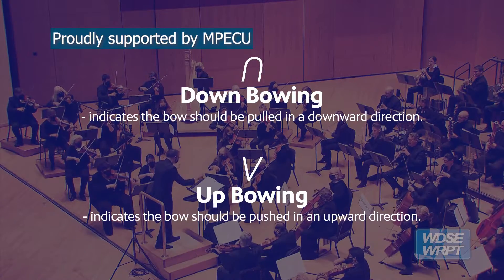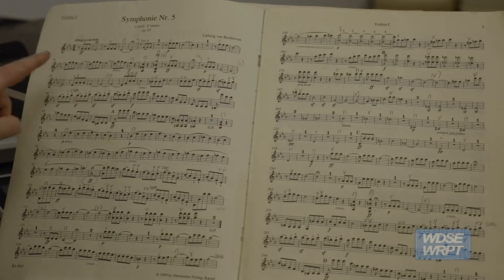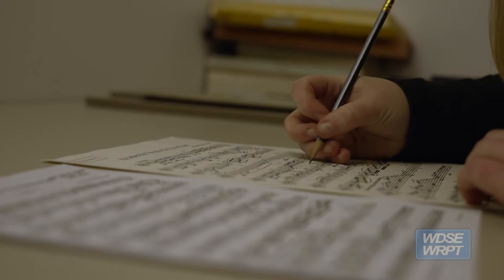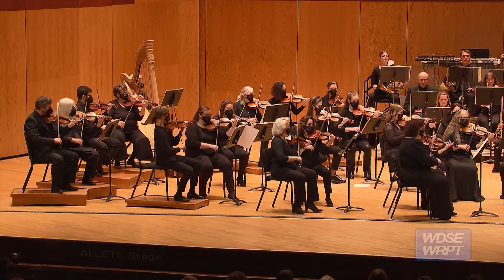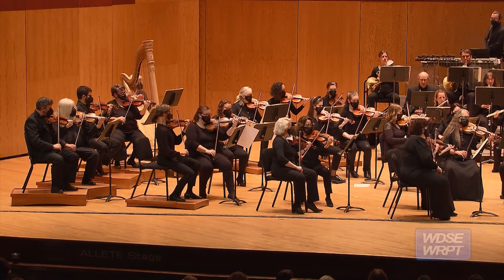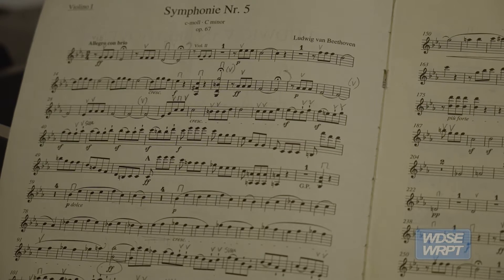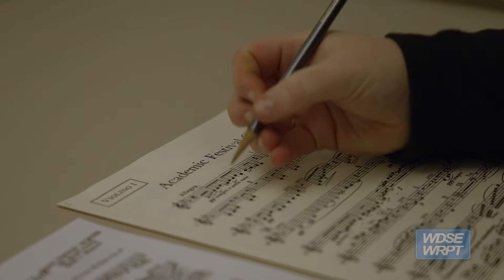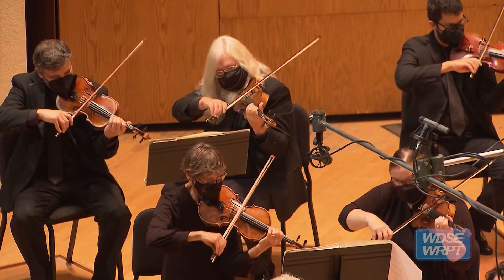The Slice | Learn what Bowing is in Music!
We're back with the DSSO in this edition of The Slice, this time learning about bowing! Bowing? You know, the bow that string players use? Music Librarian, and string player herself, Kristin Sande helps us understand how an orchestra's string section knows which way to play!

This Slice is supported by Minnesota Power Employees Credit Union.